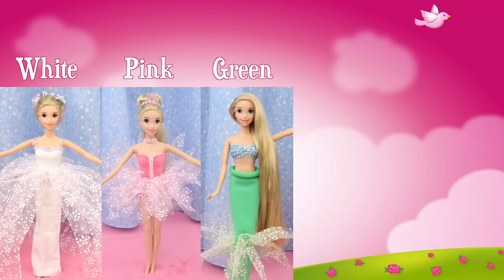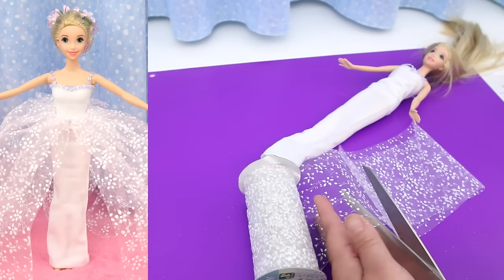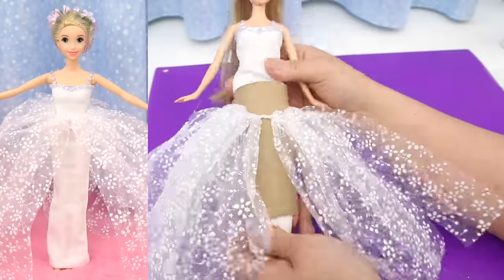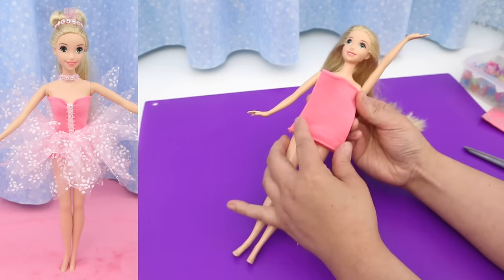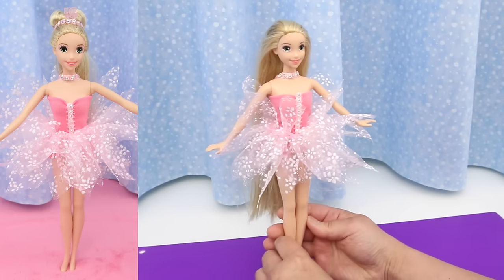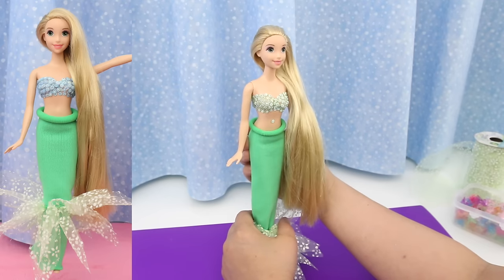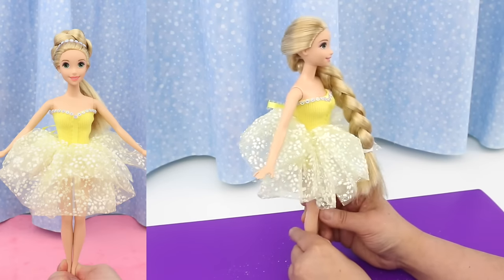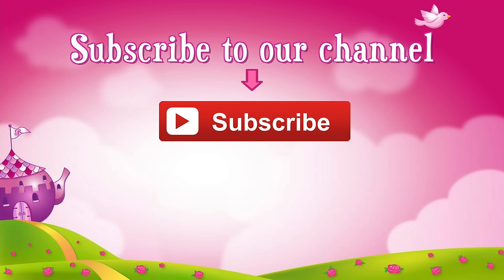How to make dresses from Rapunzel's Fashion Show Part 2 - Super Easy! No Sew! No Glue!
We show you how to make 5 stunningly beautiful No Sew Super Easy dresses for your dolls! We  designed these dresses so that ANYONE could make these dresses! Especially children!

The dresses in THIS tutorial:
Princess Wedding dress
Pink Pixie fairy or ballerina dress
Green Little Mermaid Ariel dress
Blue Elsa from Frozen dress
Yellow Prom or fairy or ballerina dress

All the supplies to make the dress were bought at the dollar store

Rapunzel gets de-tangled and a new dress!

Original music composed and produced by J.H.
Sunbeam Waltz

Rapunzel was bought for 99 cents from the thrift shop.